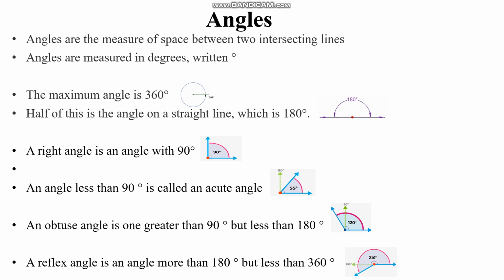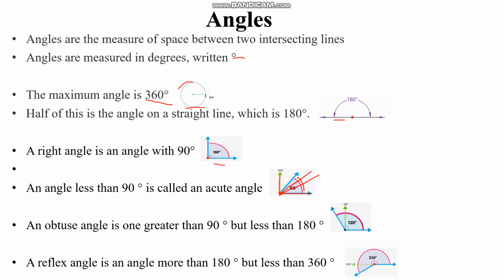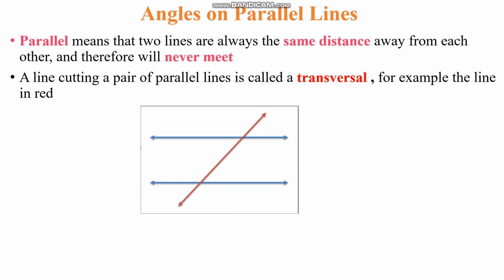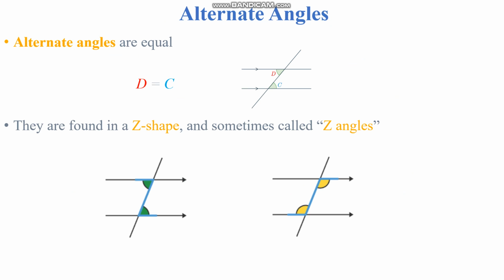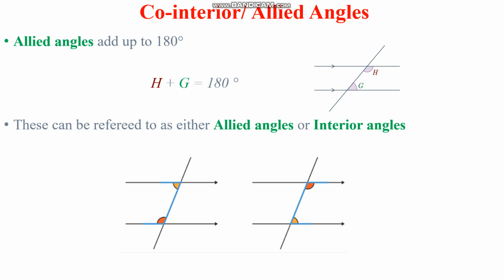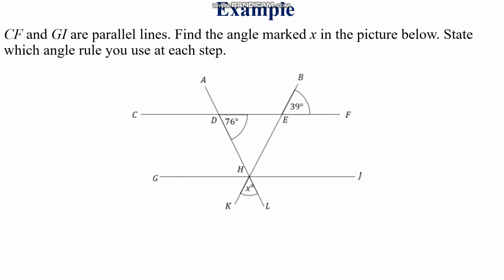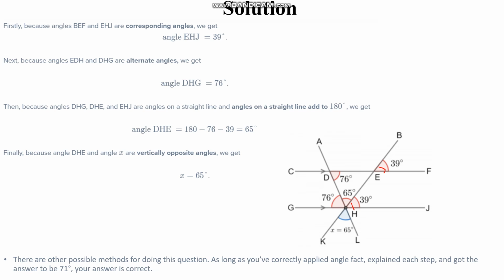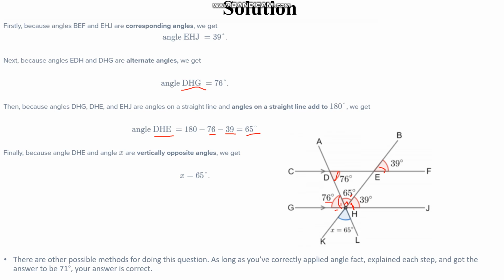Angles on parallel lines